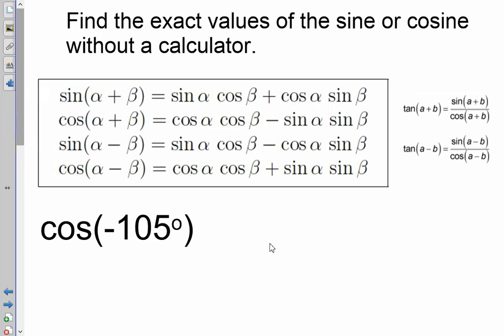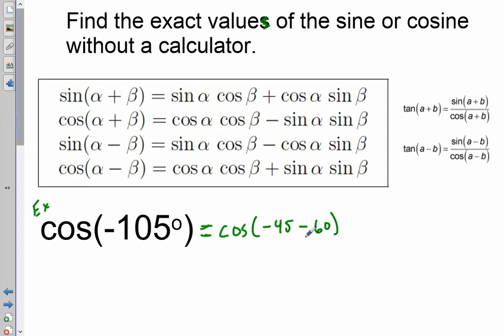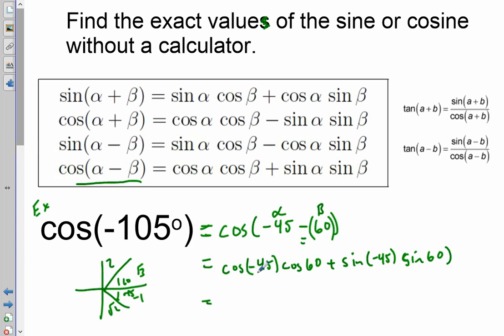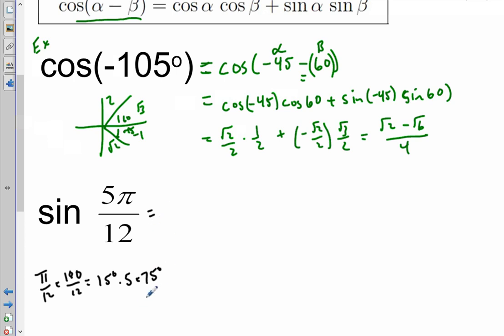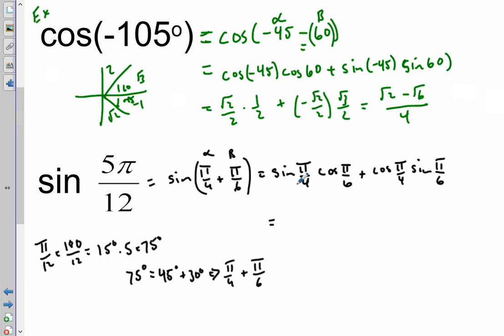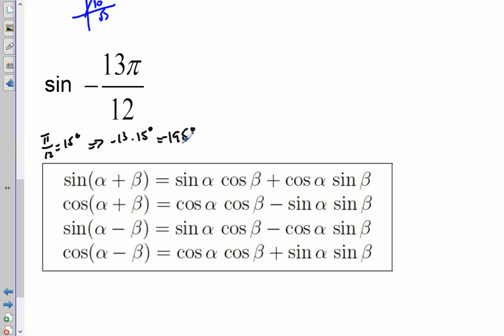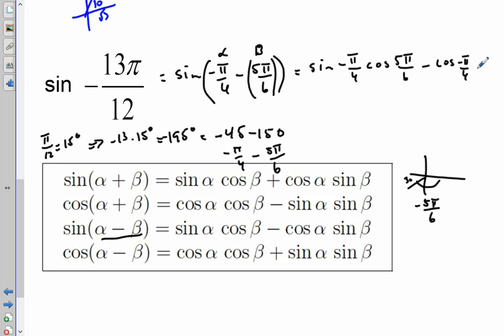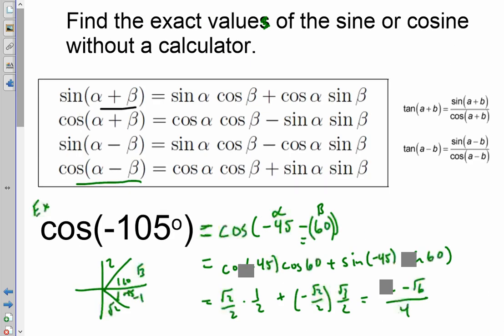Sum and Difference Formula (Intro Video 2)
Continuation on how to use the sum and difference formulas to simplify both angles in degrees and radians.